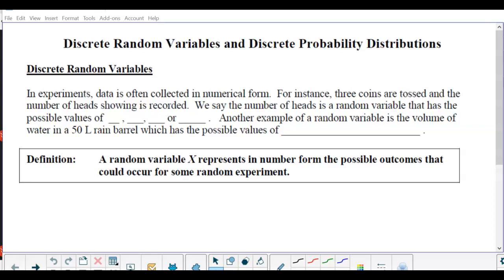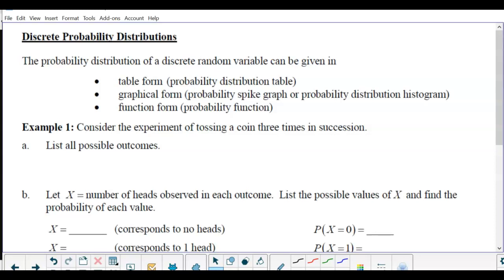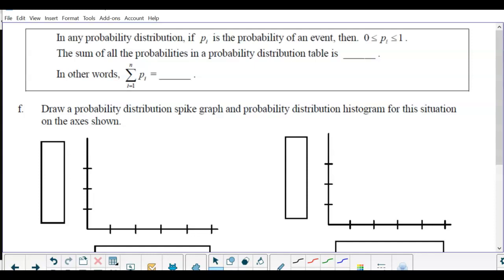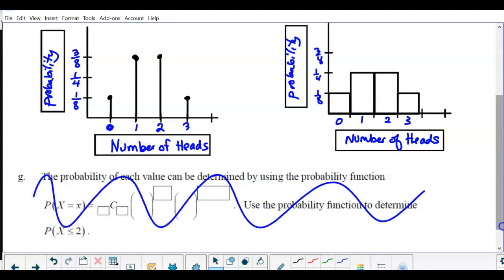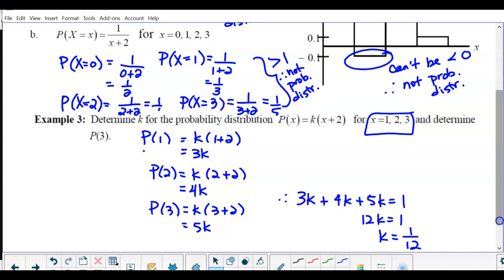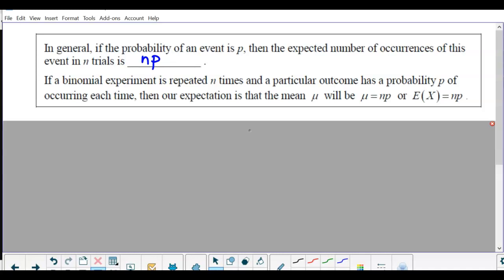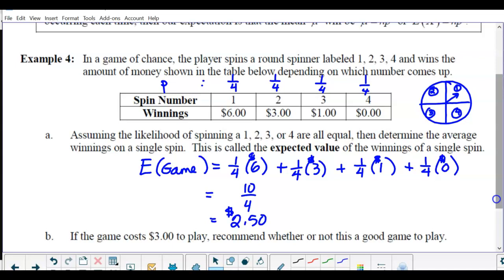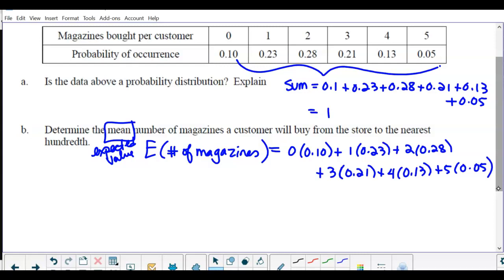730 Discrete Random Variables and Expected Value